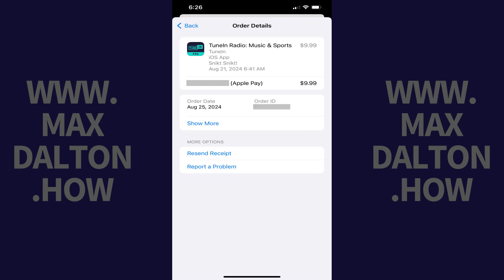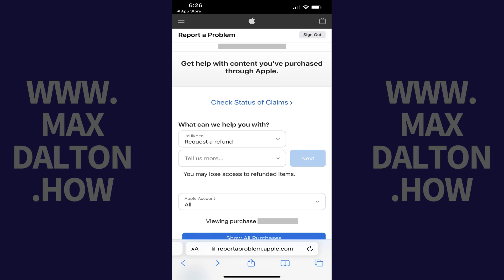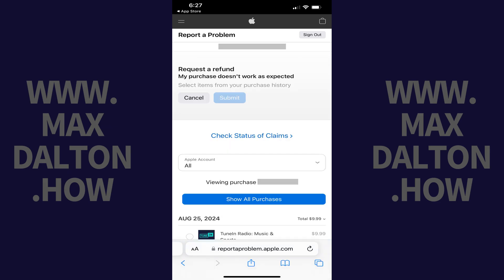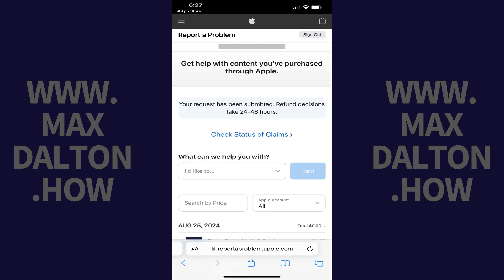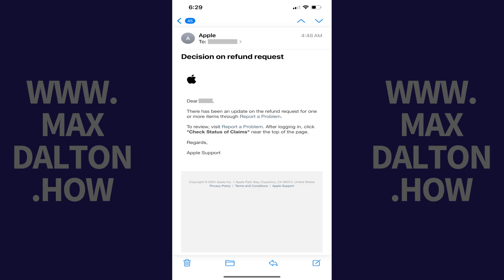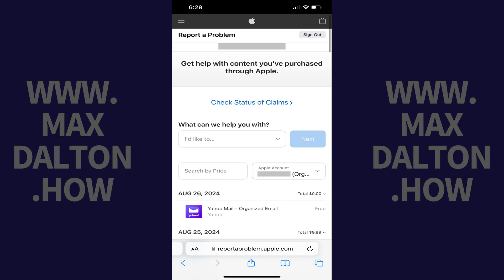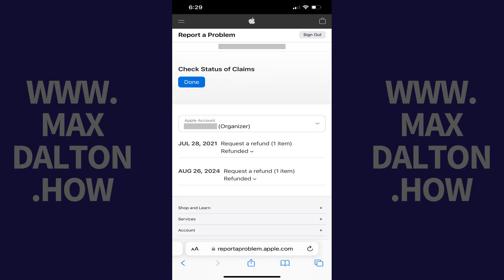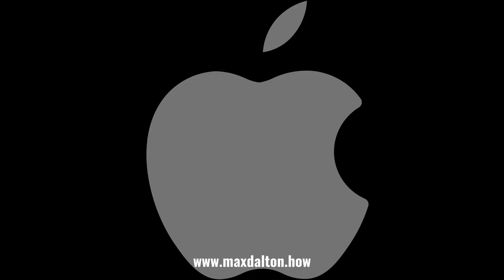How to Request a Refund for an App Store Purchase on iPhone or iPad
In this video I'll show you how to request a refund for an App Store purchase on your iPhone or iPad.

Timestamps:
Introduction: 0:00
Steps to Request a Refund for an App Store Purchase on iPhone or iPad: 0:37
Conclusion: 2:58

Video Transcript:
Whether you accidentally bought an app, the app didn’t work as expected, or you were charged for something you didn’t intend to buy, knowing how to request a refund for App Store purchases on your iPhone or iPad can save you time and money. Apple has a straightforward process for requesting refunds, but it’s important to know the steps to ensure you get your money back quickly.

So, if you’re ready to learn how to manage your App Store purchases and get refunds when needed, let’s dive right into it.

Step 1. Open the App Store app on your iPhone or iPad. You'll land on your App Store home screen.

Step 2. Tap your profile icon at the top of this screen. Your Account screen opens.

Step 3. Tap "Purchase History" in this menu. You'll land on the Purchase History screen, showing you a list of your recent App Store purchases.

Step 4. Tap the App Store purchase in this list that you want to request a refund for. The Order Details screen for that purchase is displayed.

Step 5. Tap "Report Problem." The Report a Problem screen for that purchase opens.

Step 6. Tap to open the drop-down menu associated with "What can we help you with?" and then tap "Request a Refund" in this menu.

Step 7. Tap the "Tell Us More" drop-down menu, and then choose the reason you're requesting a refund for this purchase. Tap "Next" after making this selection. You'll now see a list of your recent purchases on the lower part of the screen.

Step 8. Scroll down to find the purchase you want to request a refund for, and then tap to select it.

Step 9. Scroll back up to the top of this screen, and then tap "Submit." You'll see a note that your refund request has been submitted, and a decision will be made within 48 hours. You'll also get an email from Apple letting you know that a refund request has been received.

Step 10. When a decision has been made regarding your request for a refund associated with your App Store purchase, you'll get an email. Tap the "Report a Problem" link in this email. Alternatively, if you just wanted to check the status of your request, you can always navigate

Step 11. Tap "Check Status of Claims." A list of your claims will be displayed.

Step 12. Find the date associated with when you requested the refund for your App Store purchase that you want to see the status of. The status of your claim will be visible on that claim. You can see in this example that my request was refunded. You can tap that claim to see more details.